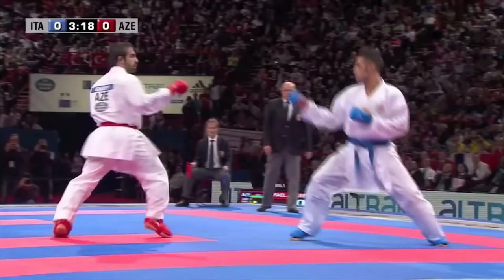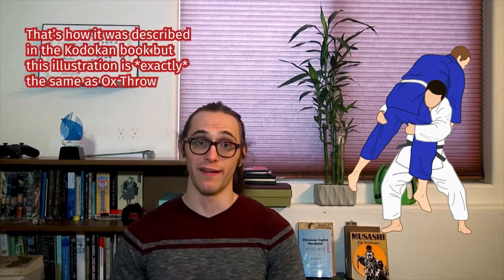Karate vs. Judo: Würfe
Wir alle wissen, dass Judo Würfe hat, aber Karate-Stile haben im Laufe der Geschichte im Allgemeinen Wurftechniken und Takedowns beinhaltet. Allerdings werden sie nicht mehr sehr oft, aus irgendeinem Grund! Welche Würfe hat Karate, wie schneiden sie im Vergleich zu Judos berühmtem Nage-Waza ab, und können wir bitte wieder mit dem Training beginnen?